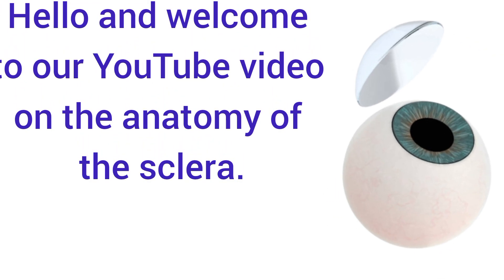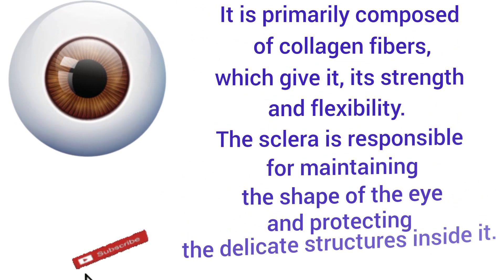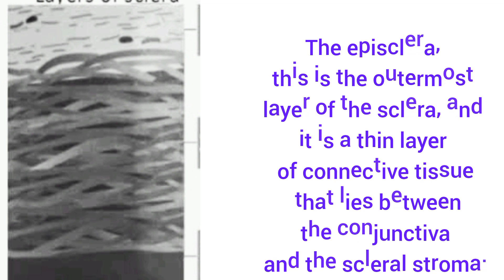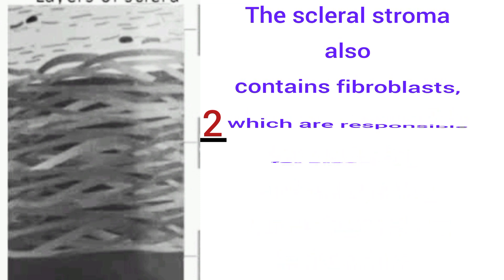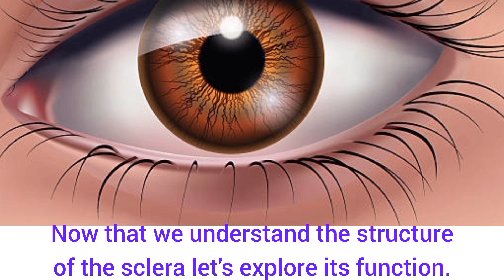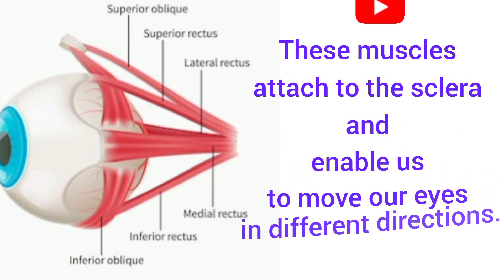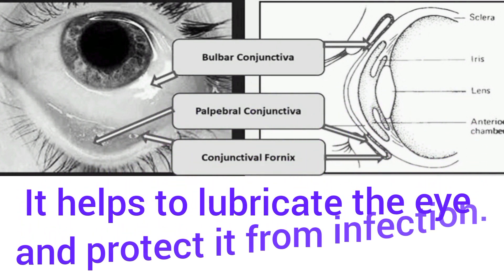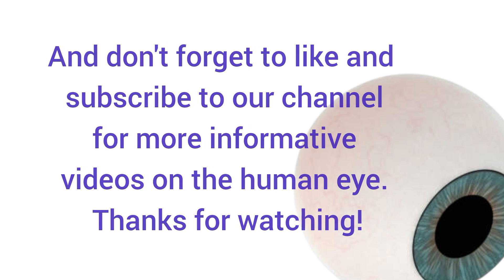The sclera, layers of the sclera, functions and more.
In this video, we will be discussing the anatomy of the sclera, a vital structure of the eye. The sclera is a protective layer that covers the entire eyeball, and it provides shape and support to the eye.

Let's begin with a brief overview of the structure and function of the sclera. The sclera is a dense, fibrous layer that makes up the outermost part of the eye. It is primarily composed of collagen fibers, which give it its strength and flexibility. The sclera is responsible for maintaining the shape of the eye and protecting the delicate structures inside.

Now, let's take a closer look at the anatomy of the sclera. The sclera is composed of three layers: the episclera, the scleral stroma, and the lamina fusca.

The episclera is the Now, let's take a closer look at the anatomy of the sclera. The sclera is composed of three layers: the episclera, the scleral stroma, and the lamina fusca.outermost layer of the sclera, and it is a thin layer of connective tissue that lies between the conjunctiva and the scleral stroma. It contains blood vessels that provide nutrients to the sclera.

The scleral stroma is the thickest and most significant layer of the sclera, accounting for roughly 90% of its total thickness. It is composed of dense, interwoven collagen fibers, arranged in a crisscross pattern, which gives it its strength and flexibility.

The scleral stroma also contains fibroblasts, which are responsible for producing and maintaining the collagen fibers in the sclera. These fibroblasts also play a crucial role in the repair of any damage that occurs to the sclera.

The lamina fusca is the innermost layer of the sclera, and it is a thin layer of pigmented cells that lies between the scleral stroma and the choroid. It contains melanocytes, which produce melanin, a pigment that helps to protect the eye from damaging UV radiation.

Now that we understand the structure of the sclera let's explore its function. As mentioned earlier, the sclera is responsible for maintaining the shape of the eye and protecting the delicate structures inside. It also serves as an attachment site for the muscles that move the eye, allowing us to control our gaze and track moving objects.

The sclera also plays a crucial role in the regulation of intraocular pressure, which is the pressure inside the eye. An increase in intraocular pressure can lead to a condition known as glaucoma, which can damage the optic nerve and result in vision loss.

In summary, the sclera is a vital structure of the eye, responsible for maintaining the shape of the eye, protecting the delicate structures inside, regulating intraocular pressure, and allowing us to control our gaze. Understanding the anatomy and function of the sclera is essential for maintaining healthy eyesight and preventing vision loss.

That's all for today's video.
We hope you found this information helpful.